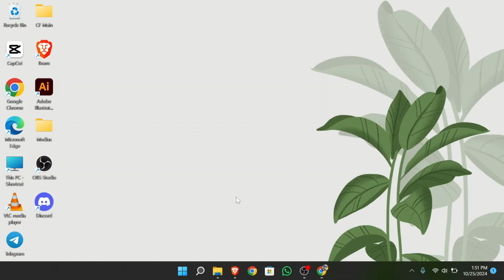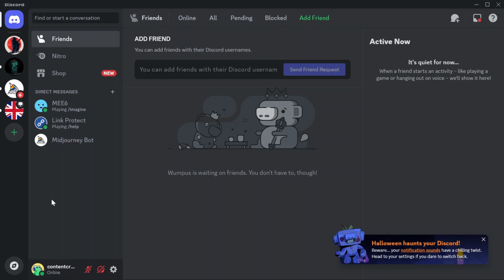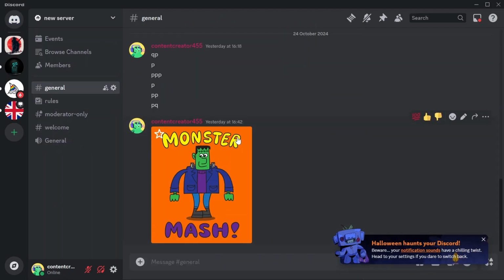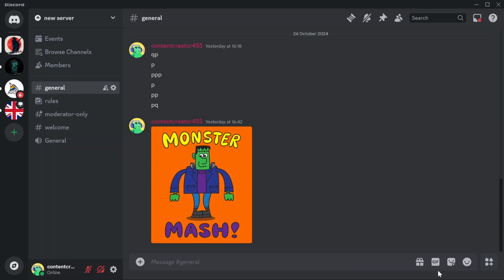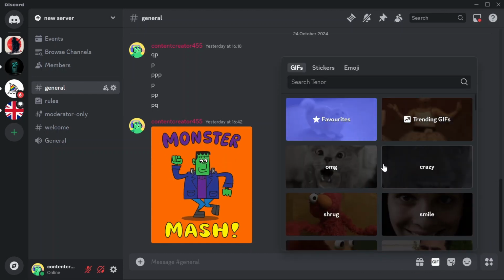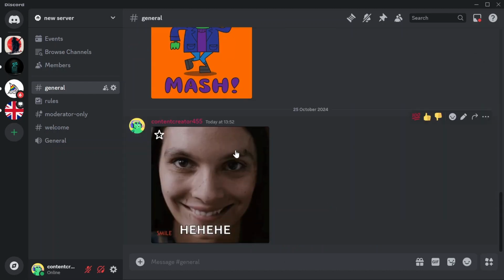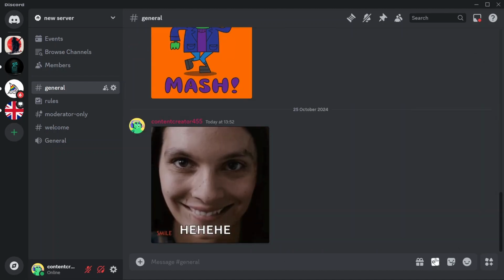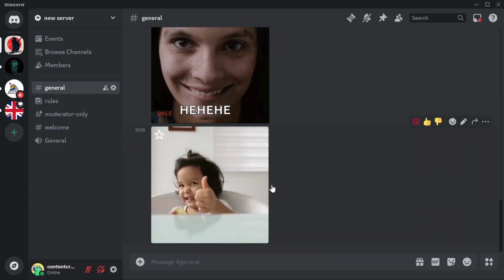How to Add / Send GIF on Discord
Want to add some fun to your Discord chats? Learn how to easily share GIFs in your messages. This tutorial will guide you through the simple steps on desktop and mobile.